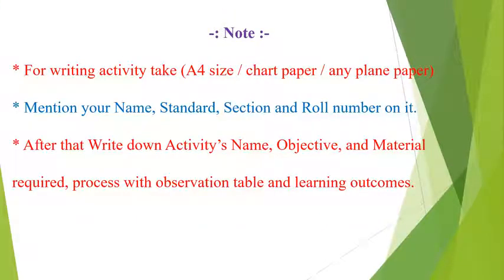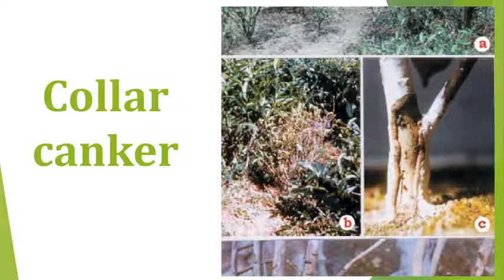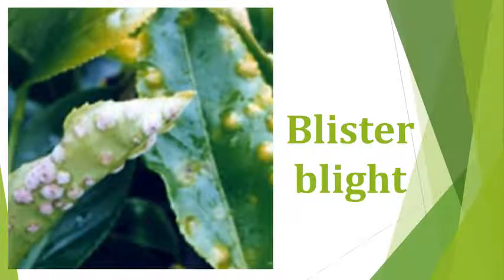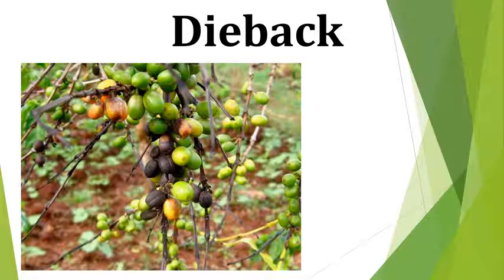Std X Agriculture Activity Identification of diseases on tea & coffee plants